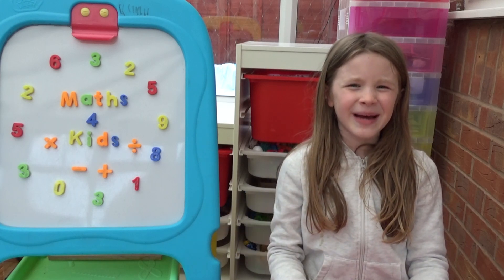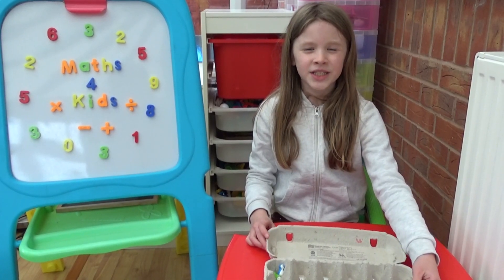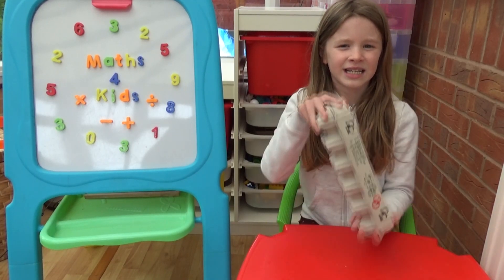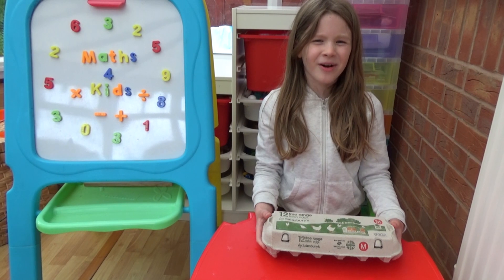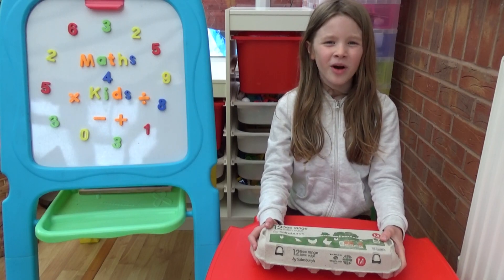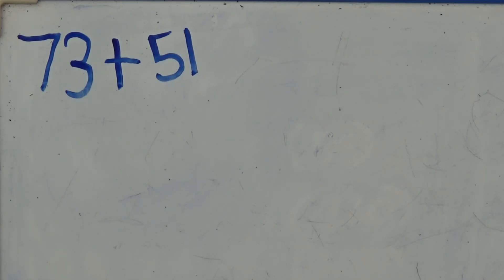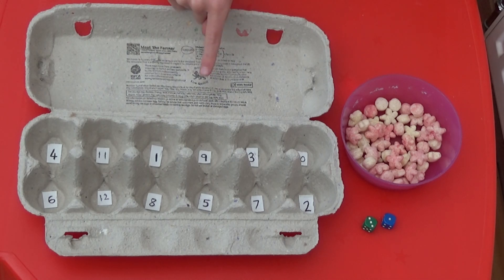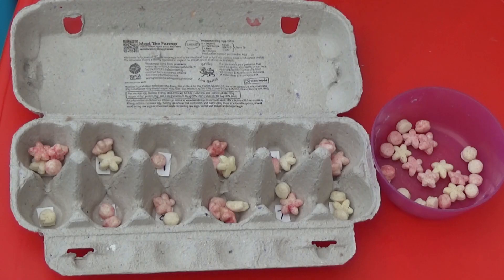Egg carton addition and subtraction of 1-digit & 2-digit numbers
In this video we show some activities which can be done using an egg box, to help children practise addition and subtraction of 1 and 2-digit numbers